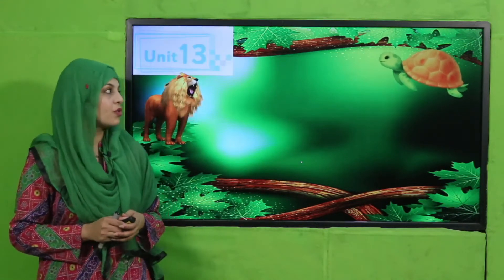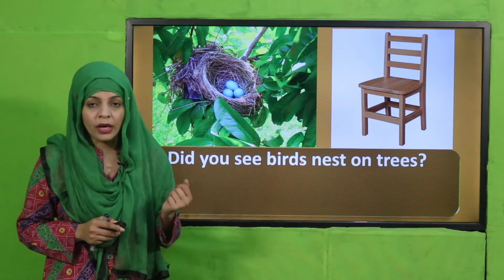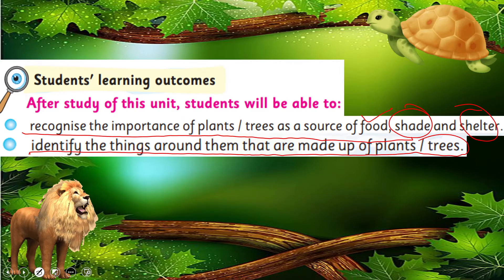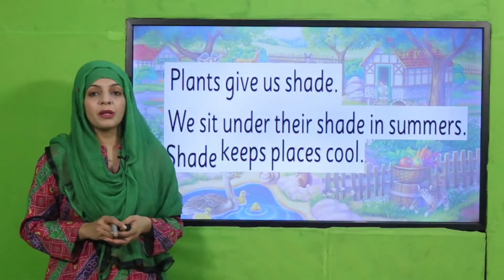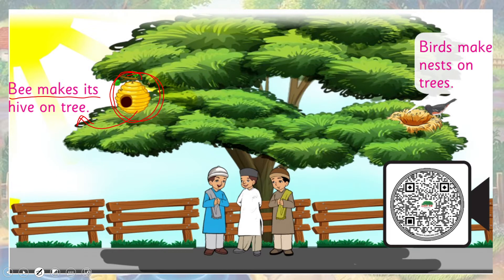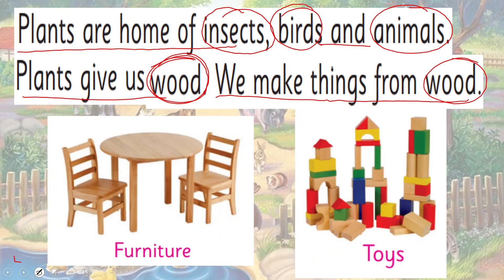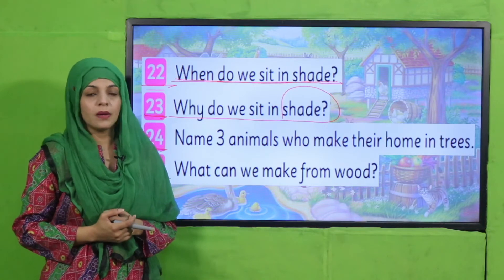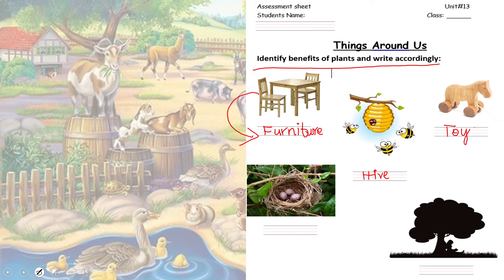GK 1 Chapter 13 Lecture 9 || SNC 2020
What plants give us? (shade, wood)

1. PowerPoint Presentation

2. Lesson Plan

3. Worksheet/Activity